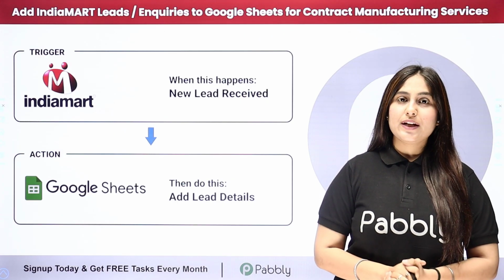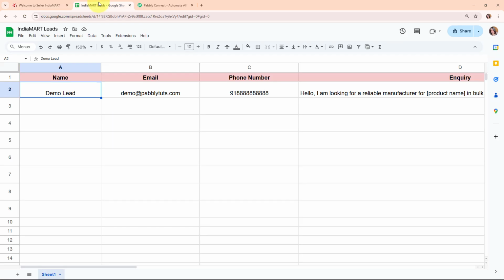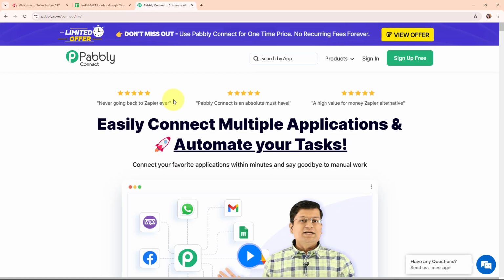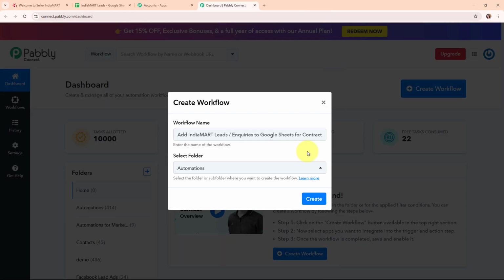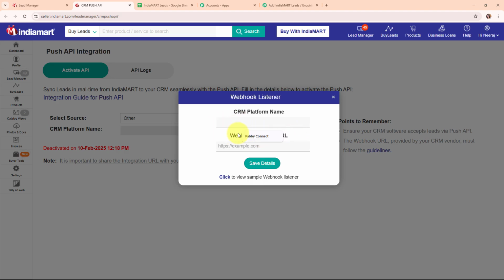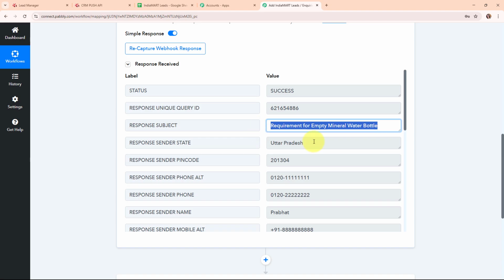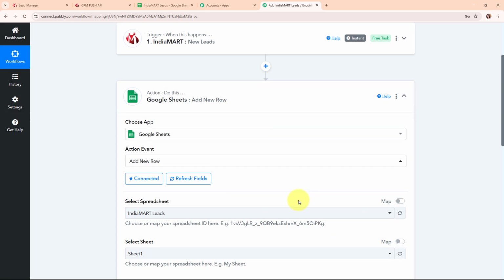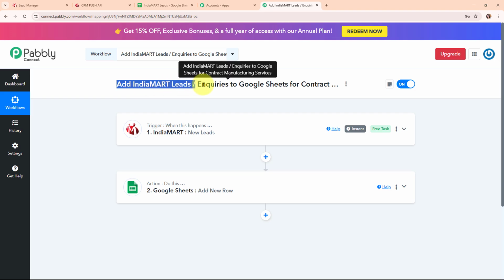How to Add IndiaMART Leads / Enquiries to Google Sheets for Contract Manufacturing Services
In this video tutorial, we’ll guide you through the process of automatically adding IndiaMART leads/enquiries to Google Sheets for contract manufacturing services using Pabbly Connect.

By integrating IndiaMART with Google Sheets, you can seamlessly capture new leads in real time, ensuring that all potential client inquiries are stored in an organized and easily accessible format. This automation helps contract manufacturers streamline lead management, improve response time, and enhance business efficiency. Watch this step-by-step guide to set up the workflow effortlessly!

Use Case
I run a contract manufacturing business and receive multiple inquiries from IndiaMART every day. Manually entering each lead into Google Sheets takes time and increases the risk of missing potential clients. By automating this process, every new inquiry from IndiaMART is instantly added to Google Sheets, where I can track details, assign follow-ups, and prioritize leads easily. This helps me stay organized, respond faster, and convert more inquiries into actual business deals.

Benefits of Pabbly Connect:

1. Automation: Save time, money, and resources by automating tasks.

2. Integration: Connect various web services to create efficient workflows.

3. Security: Enjoy industry-standard security for your data.

4. Scalability: Easily add new applications and services to your workflow.

5. Cost-effective: Choose from plans suitable for different business sizes, with no charges for internal tasks.